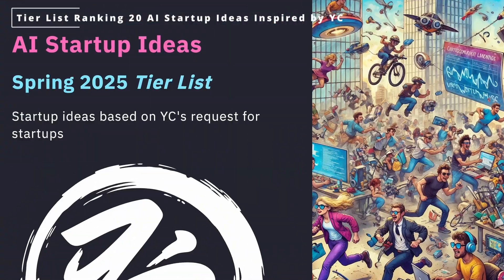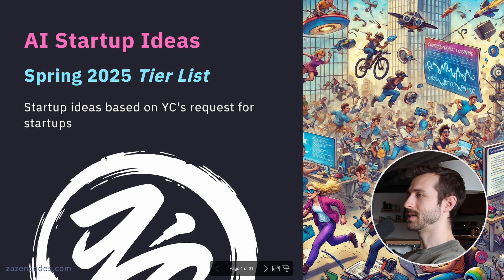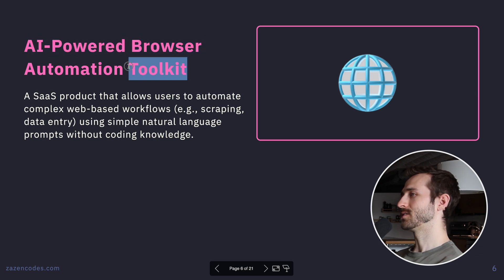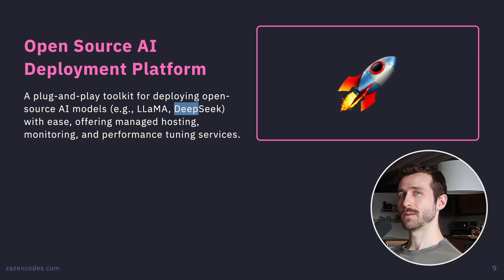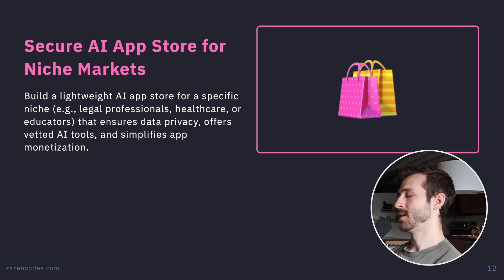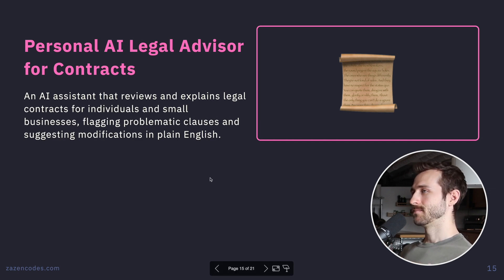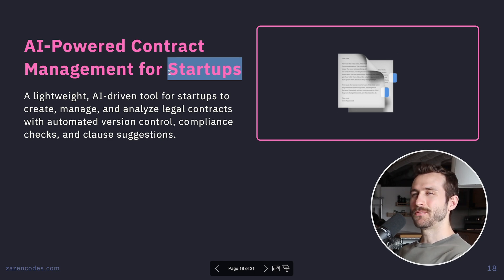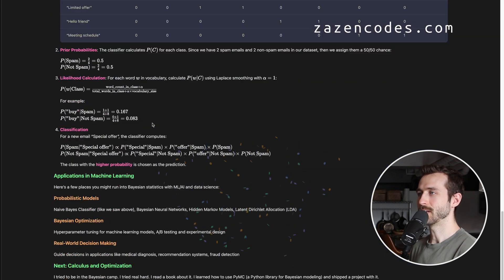AI Startup Tier List: What's Worth Building?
ZAZENCODES COURSES [ 🚀 level up ]

0:00 - Intro
0:43 - Generate startup ideas tier list
2:39 - AI Personal Health Coach
3:17 - AI-Powered Remote Work Assistant
3:55 - AI-Powered Continuous Audit Platform for E-Commerce
4:50 - AI-Optimized Code Generator for GPUs
5:19 - AI-Powered Browser Automation Toolkit
6:22 - Personal AI Investment Advisor for Crypto
6:38 - DevTools for AI Agent Collaboration
7:40 - Open Source AI Deployment Platform
8:35 - Compliance-as-a-Service (CaaS) for SMBs
9:45 - AI Agent for Customer Support Ticket Resolution
10:59 - Secure AI App Store for Niche Markets
12:03 - Inference Cost Optimization Dashboard
12:27 - B2A Marketplace for AI Agents
13:15 - Personal AI Legal Advisor for Contracts
13:50 - DocuSign 2.0 for Freelancers
14:31 - Vertical AI Agent for Content Creators
15:46 - AI-Powered Contract Management for Startups
16:28 - Low-Cost AI Data Center Planning Tool
17:16 - Vertical AI Agent for Real Estate Agents
17:59 - Outro